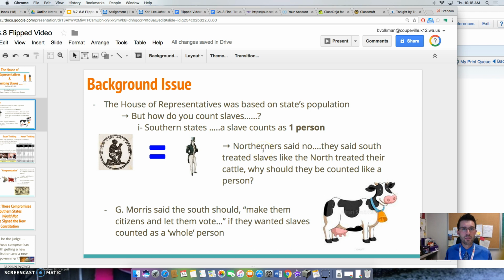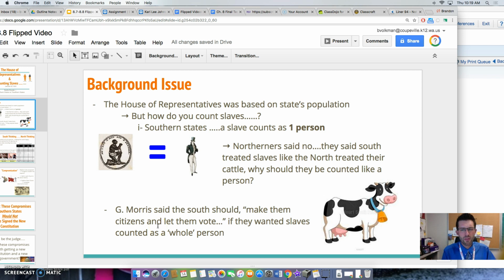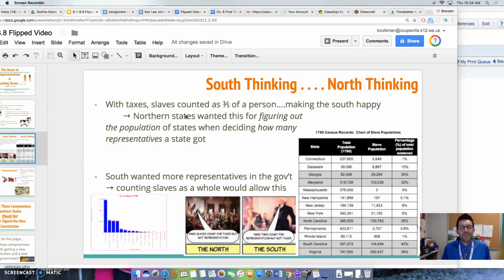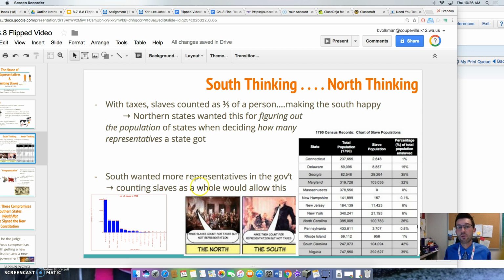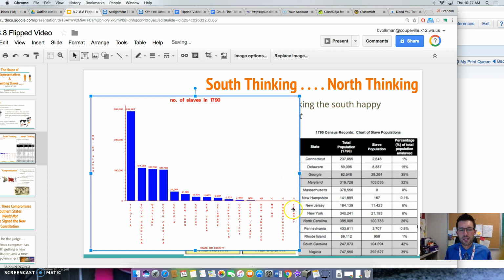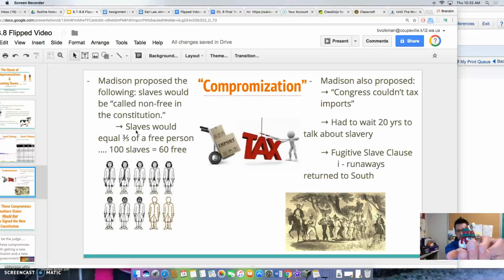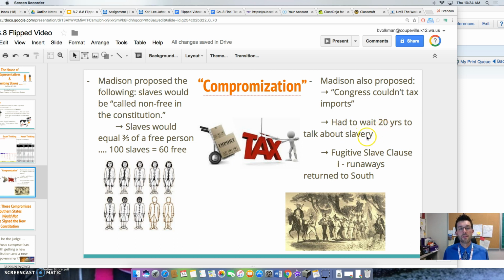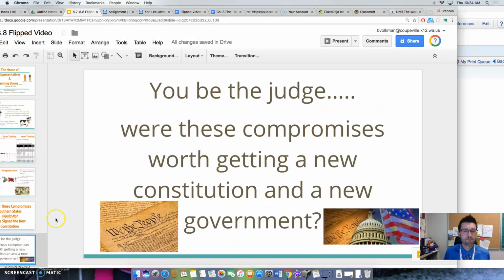8.7-8.8 Flipped Video